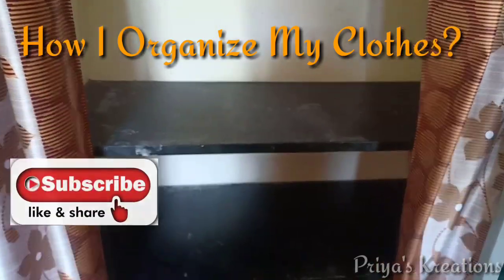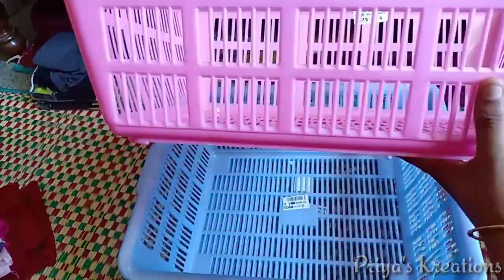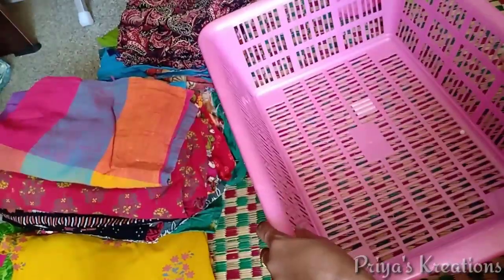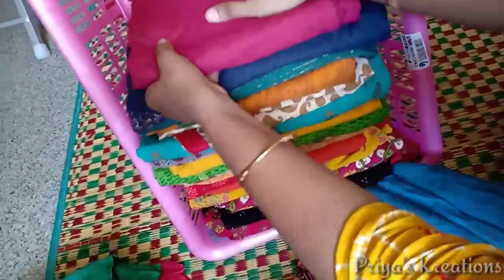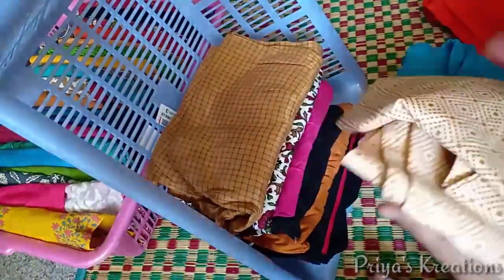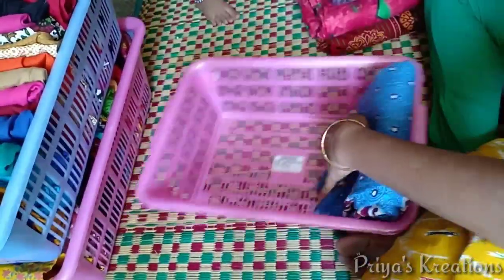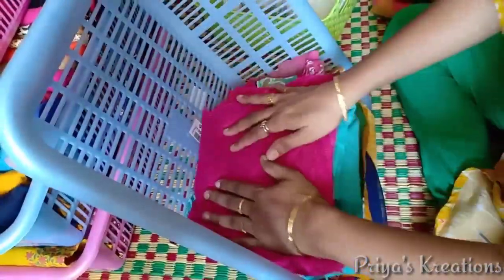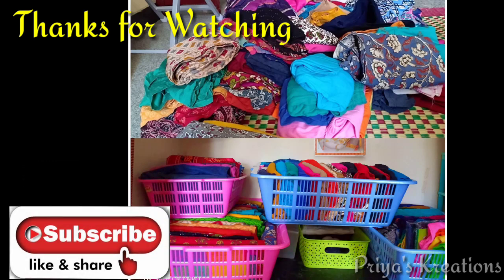How I Organize My Closet? | Dresser Organization | Women Clothes Organization | Priya's Kreations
Dear Friends / Viewers,

This video is about how to organize daily wear Kurtis, Leggings, Pattila, and Inwear in small open shelves. I have shown how to fold Kurtis, Leggings, Pattila. I have shown to organize in such a way as it may last for many days. Even if you have an iron Almira you can manage it properly.

How to organize a small closet and look it beautiful and organized. With a few smart tips and ideas, you can simplify your space and can maximize limited space, and utilize clothes and accessories efficiently.

I purchased the tray at "Bigbasket". Bigbasket always Rocking.

"Reliance Trends is the best for Kurtis collection and Rate also Reasonable"

Designed & Presented by Priya's Kreations, Mrs. Priyalakshmi Senthil

Watch the video till it ends.

Learn to simple and easy mehndi designs by Priya's Mehendi

Please check how to combine basic designs for beginners video, link below;

In this video, you will learn Indian wardrobe organization tips and closet organization ideas. There are some of the best ways to organize a women closet organization. In this video, you will learn how to arrange a wardrobe neatly, clothes folding tips, and how to fold clothes to save space. Different organizers are used to organizing a closet. There are small closet organization tips and small closet organization ideas as well.